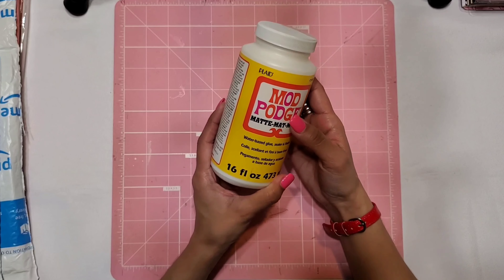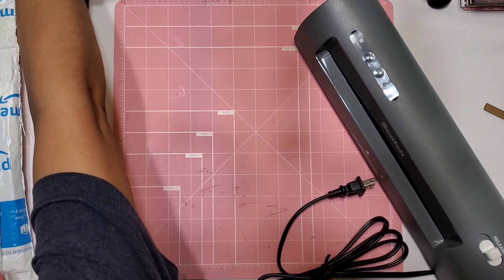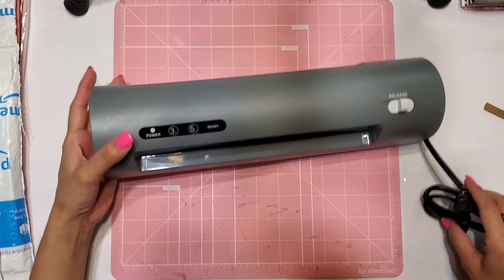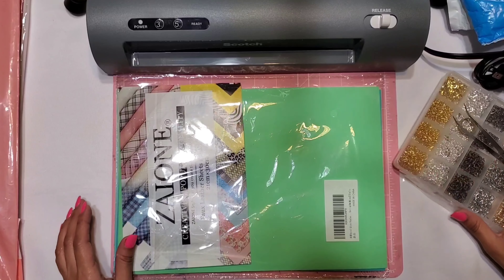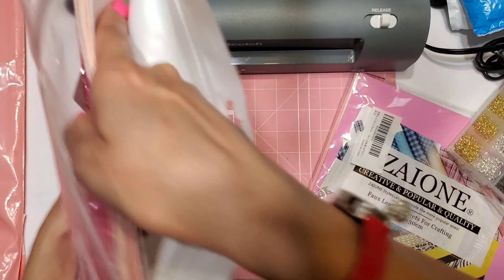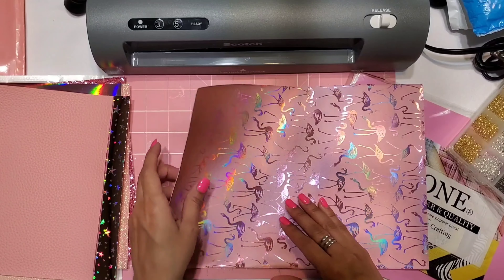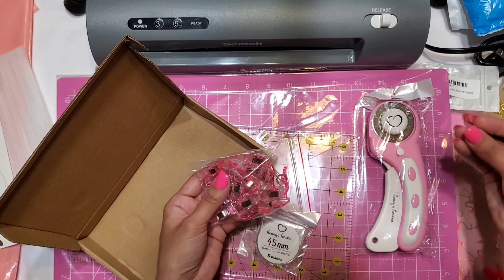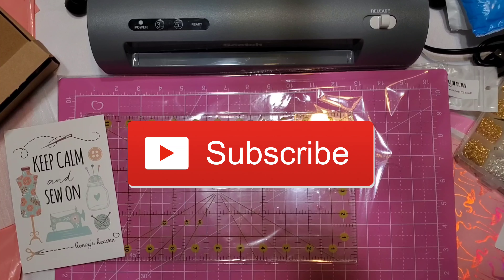Unboxing My Amazon Haul!!!!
Hi everyone!

Love, Eli💕

➡Intro Banner Created By: @never_ending_artist on Instagram

PRODUCTS PURCHASED

1. Jump Rings and Lobster Claws:

2. Rotary Cutter Set pink:

3. Mod Podge:

4. Quicklet Eyelets:

5. Scotch Thermal Laminator:

6. 8- Piece Pink Series Faux Leather Sheets:

7. Zianone 8- Piece Pastel Faux Leather Sheets:

NOTE: This video is NOT sponsored or affiliated with any of the websites mentioned!